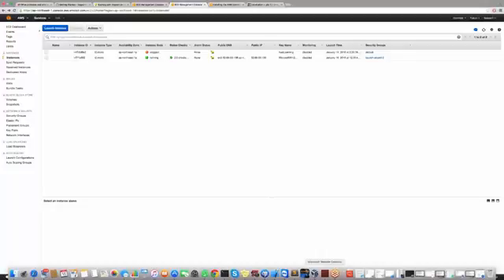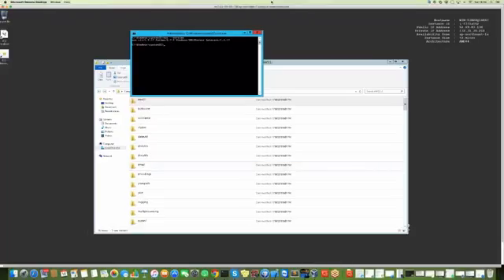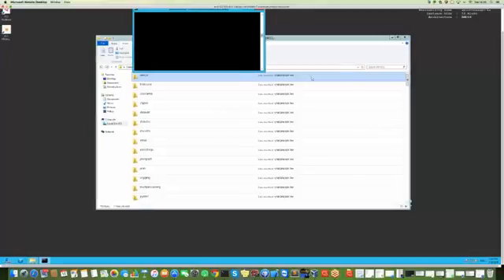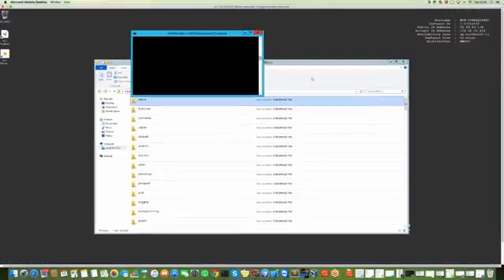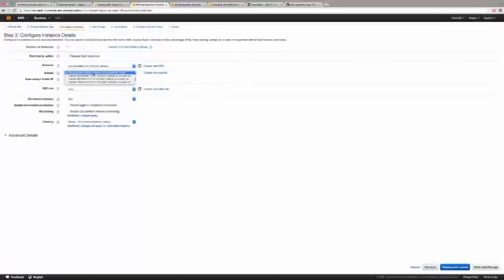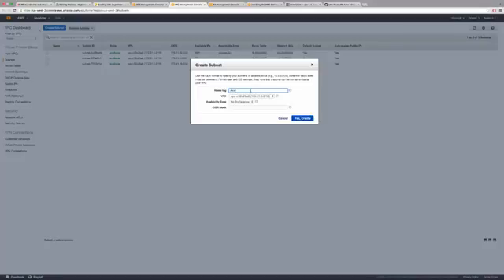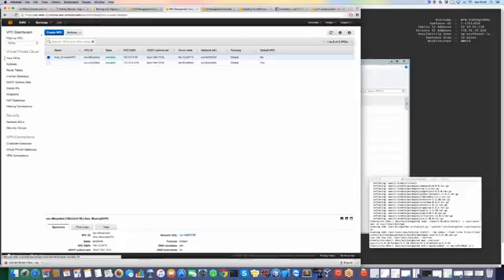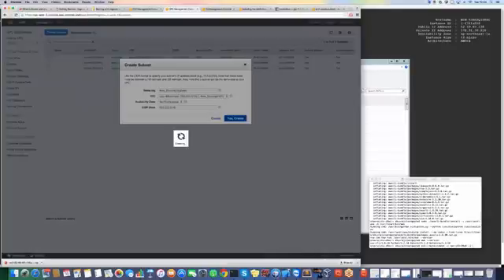Creating a User in AWS Training Video | Multisoft Virtual Academy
Creating a User sample online video provides insight to the actual AWS online training being conducted by Multisoft Virtual Academy (MVA). In this video tutorial, you learn about step by step instruction undertaken for creating a user in AWS. To know more about the course or to inquire about other online courses, you can